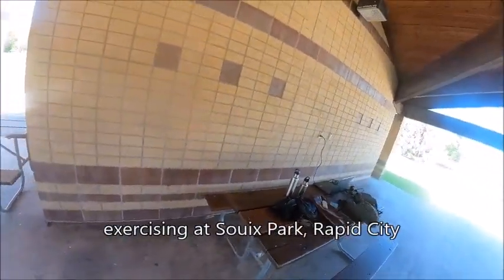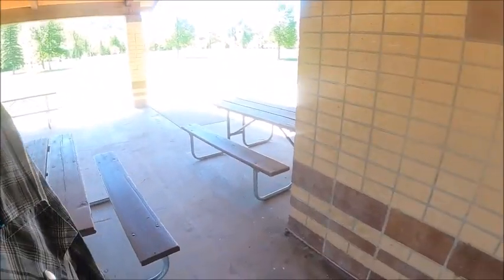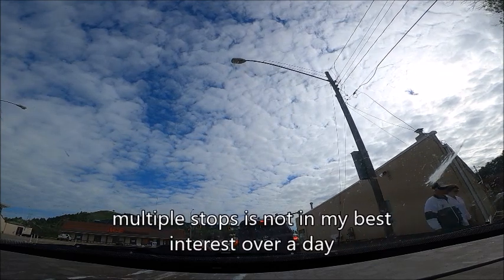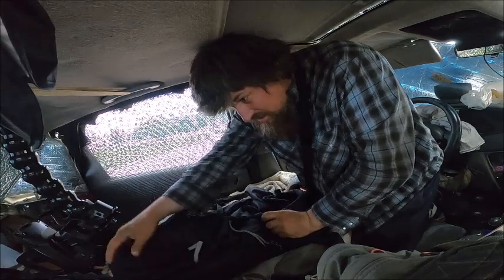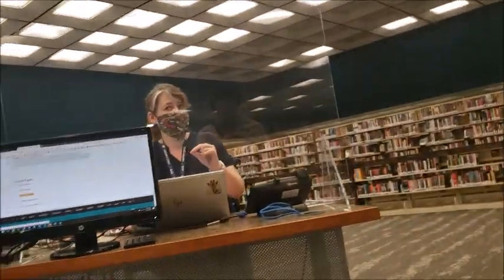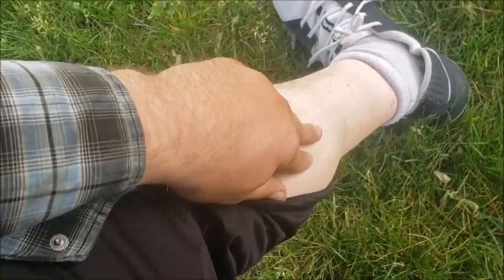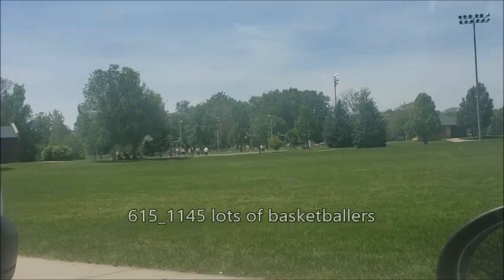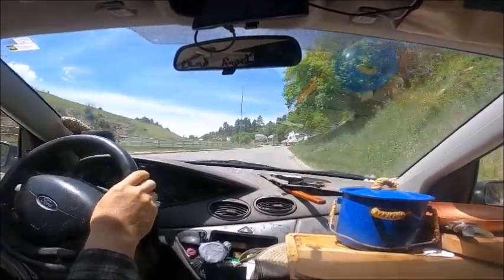Pulling my Calf Muscle while running across the road in Rapid City, South Dakota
0:00 inside Rapid City library, wearing my mask
0:21 Bicycling at Dinosaur Park
0:48 exercising at Souix Park, Rapid City
1:49 drone over central area of city
5:46 running away from drone
6:28 multiple stops is not in my best interest over a day
7:12 614_0913 gellatin in orange juice
8:08 going through my bag inside my car
8:41 piece of plastic is falling off my car near library Rapid City
10:31 614_1037 looking at their Covid policy in Rapid City
11:13 614_1727 cop driving slowly around library in Rapid City
11:30 614_2104 multiple benefits come with my new favorite exercise
12:04 615_0857 balance park in Rapid City
13:29 615_1003 while running across the road, I pulled the left calf
13:56 615_1005 likely a Native made this sign
14:06 615_1013 How do I remove the pin
14:44 615_1038 maybe star anise will tighten up calf muscles
14:52 615_1045 trying to use Magnet Therapy for pulled muscle
15:07 615_1048 herbal coffee
15:25 615_1049 catfish and coffee
15:42 615_1049 catnip or catfish
15:46 615_1057 willow stains the water
16:09 615_1103 oatstraw will counteract the coffee
16:21 615_1145 lots of basketballers
16:34 last minute into Lead

That helps my channel a little bit, and you don't have to watch commercials.